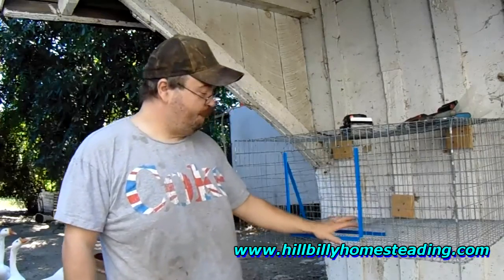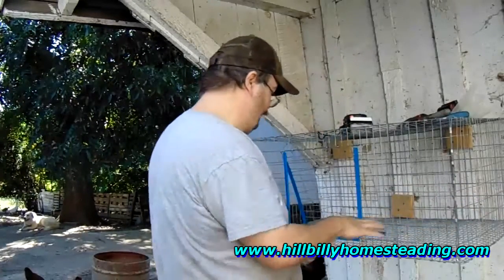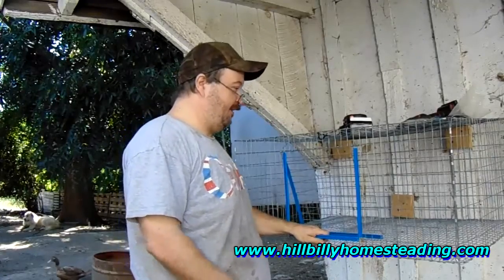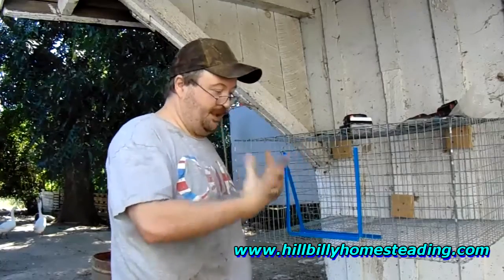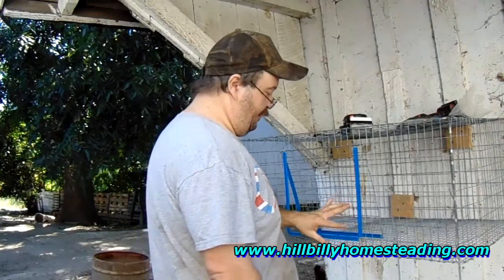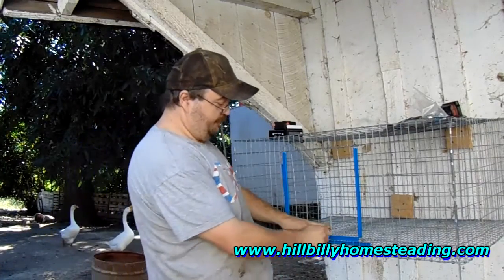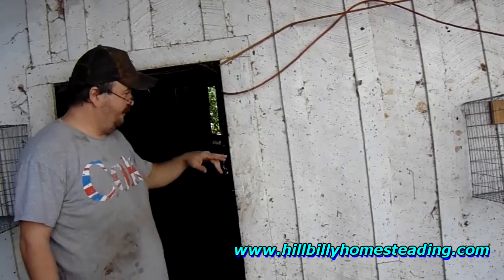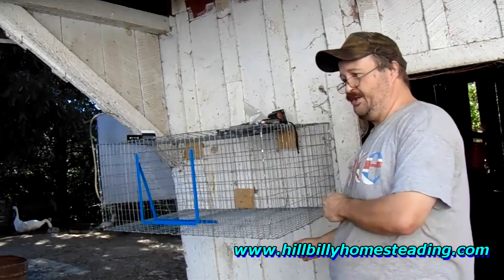Rabbit Husbandry - Rabbitry Expansion and Some Helpful Rabbit Tips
We are hanging more cages and making plans for the future of our rabbitry.   Of course, we would like to share these with our faithful viewers so I hope you will enjoy this and maybe take away some ideas to help your rabbitry.  Have a great day and God bless!